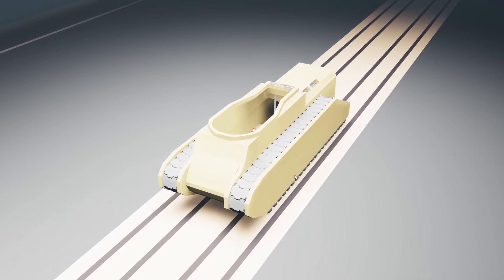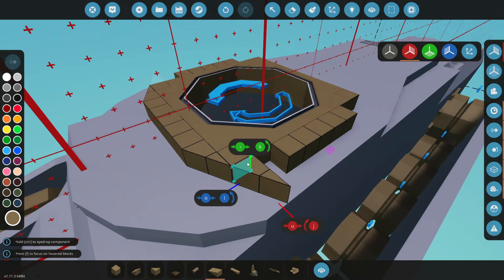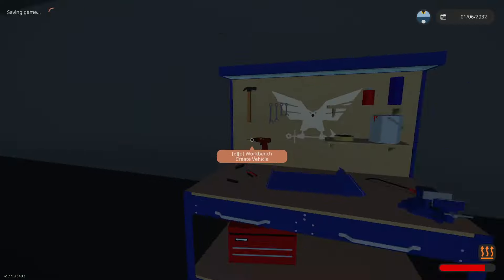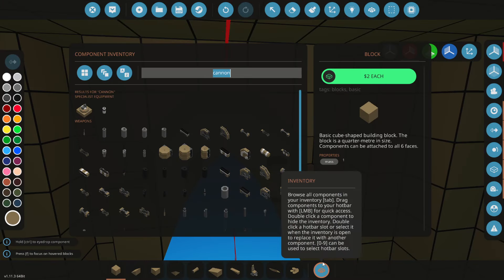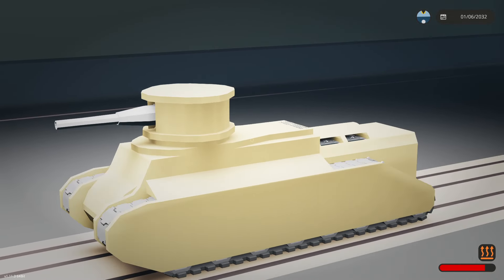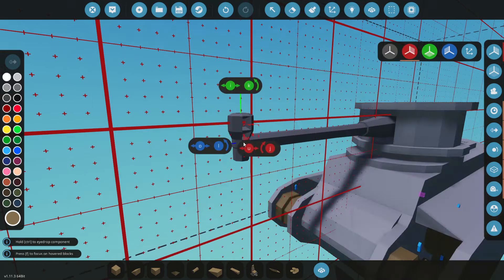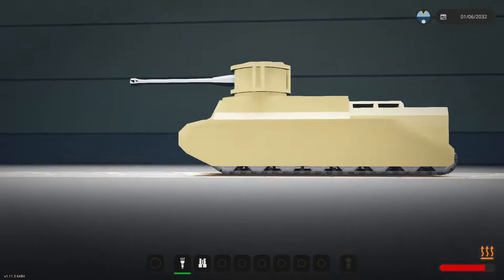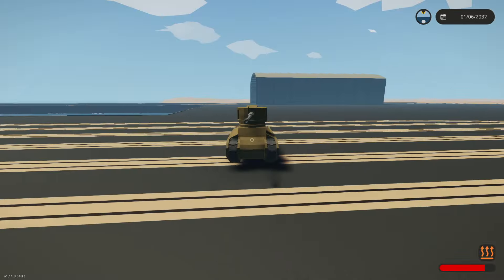HUGE TURRET & ARTILLERY CANNON! - Stormworks - Landship #3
Its time to add a turret to this landship... We're going to be making it pretty round and we're going to give it a pretty big artillery cannon!